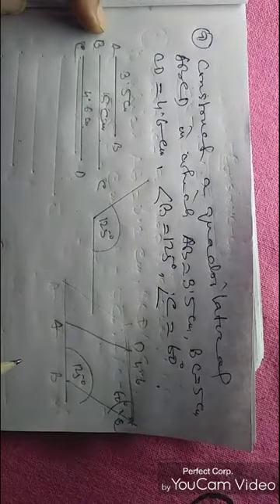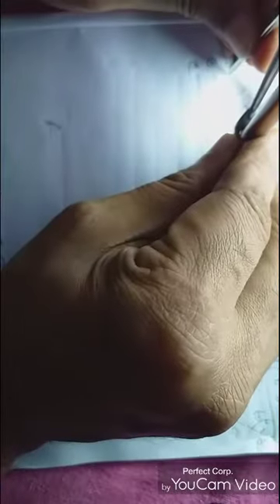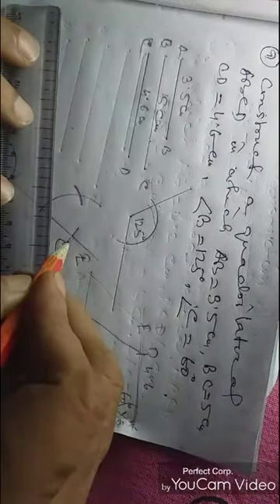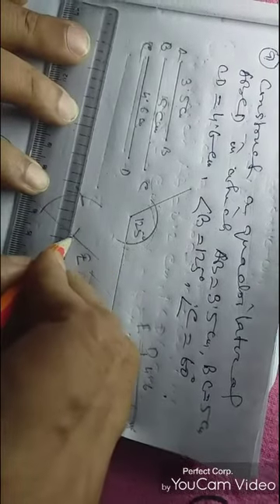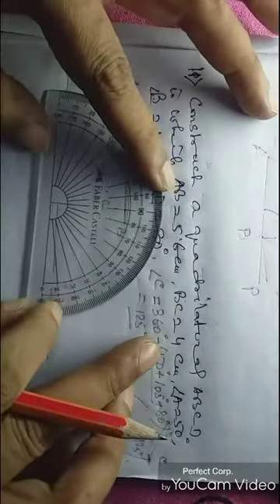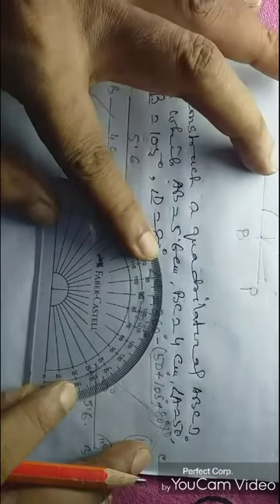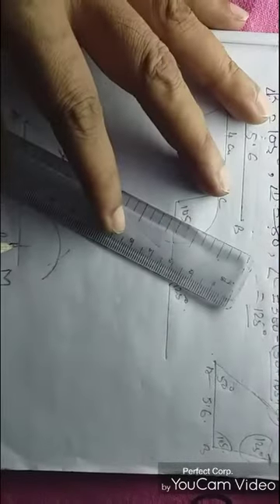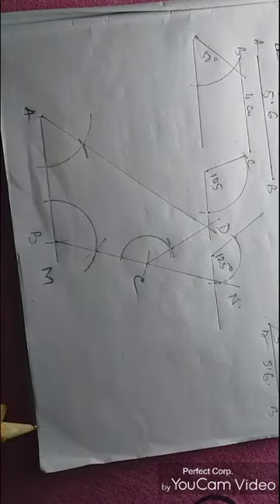CONSTRUCTION OF QUADRILATERALS ( PART :- #02 )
THIS CONSTRUCTION METHODS BASED ON THE  R.S.AGARWAL AND NCERT  BOOKS